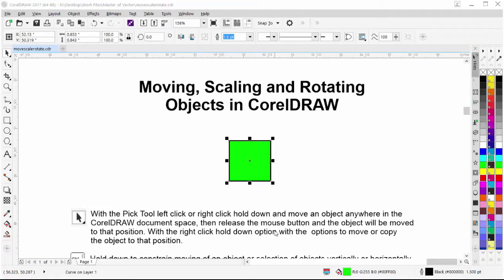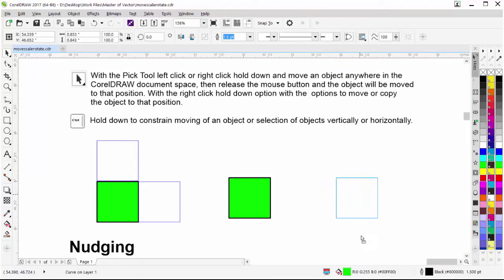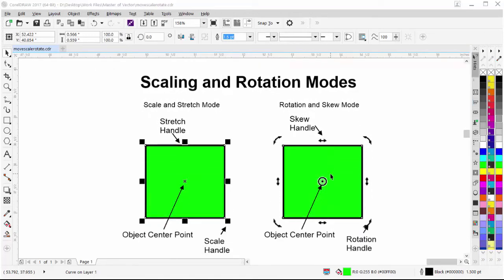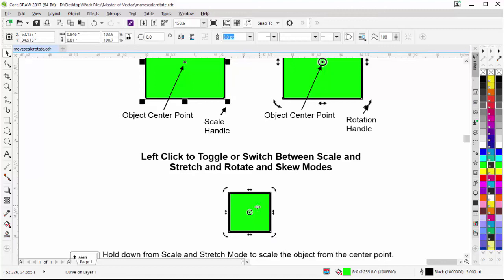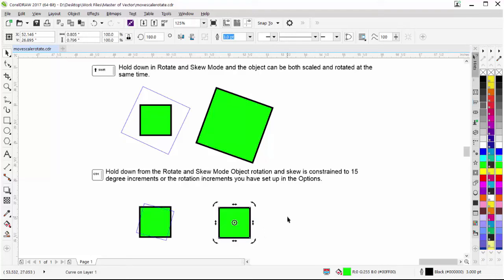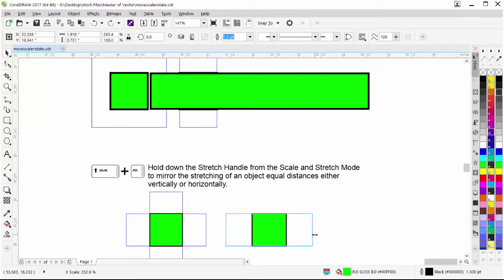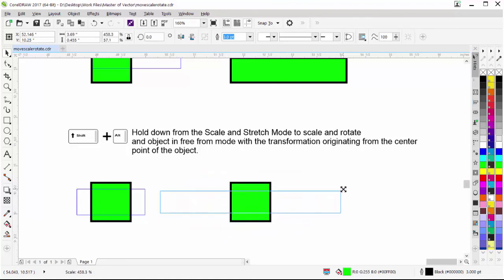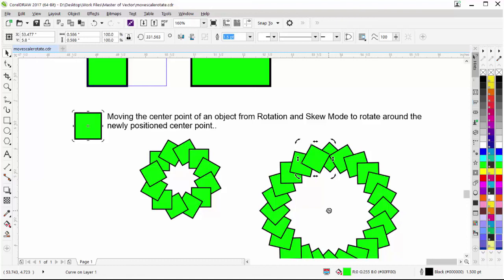Sample Video from the Master of Vector Training Series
I am covering everything from the basics to high-end indepth with many tips and tricks, plus included plugin and custom CorelDRAW brushes for shading and highlighting.

In this session I go indepth on moving, scaling and rotating objects in CorelDRAW. With many hotkey tips and tricks.